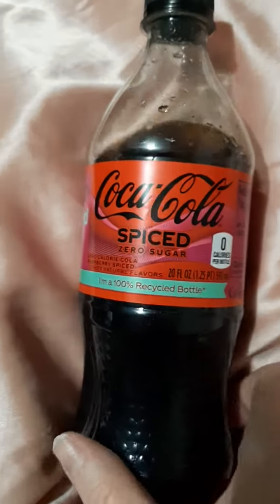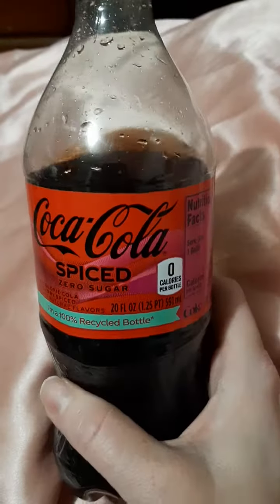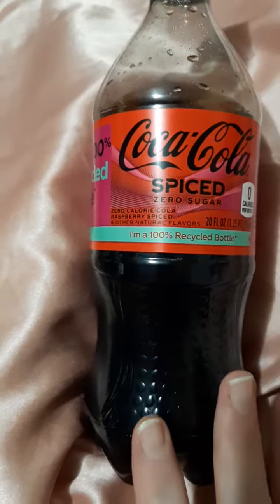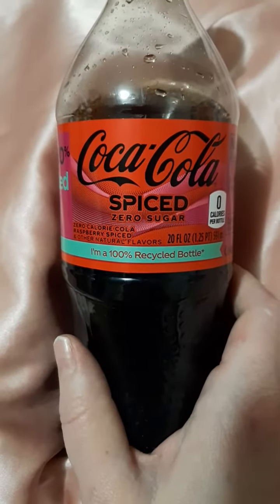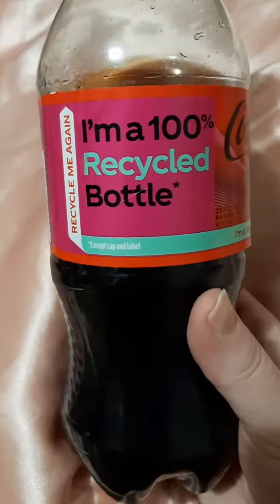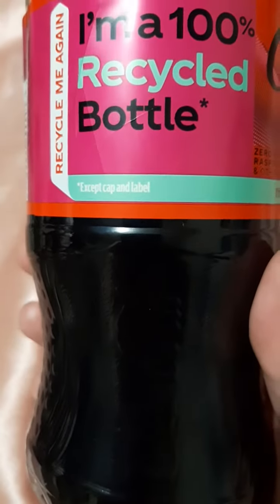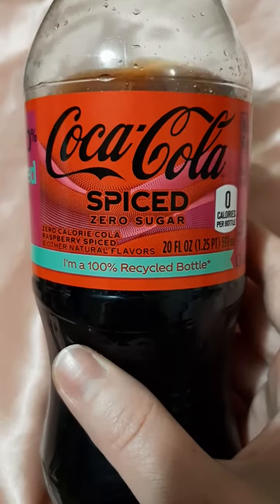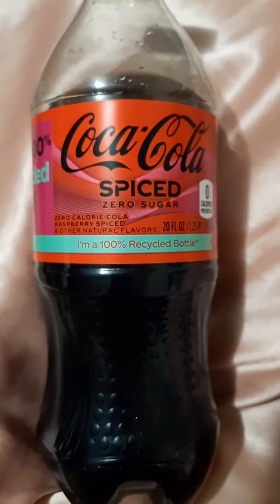Coca Cola Spiced Zero Sugar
decided to try it